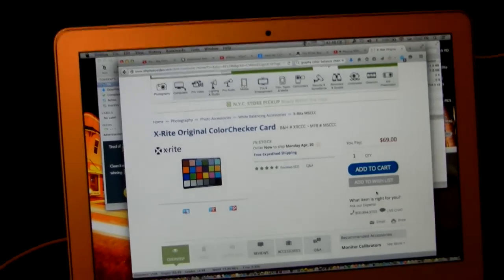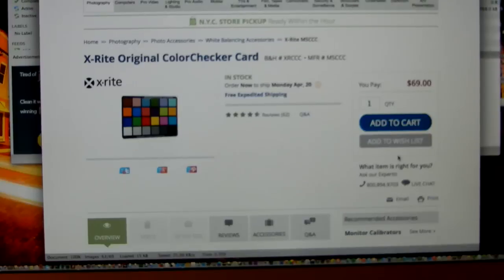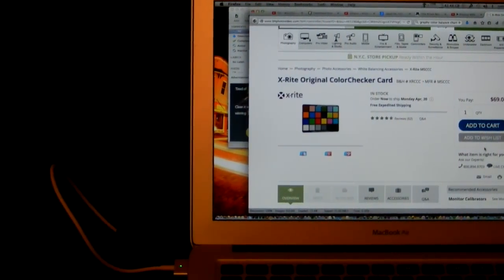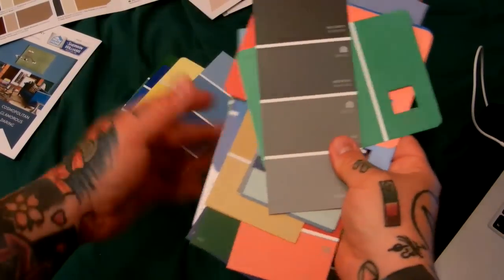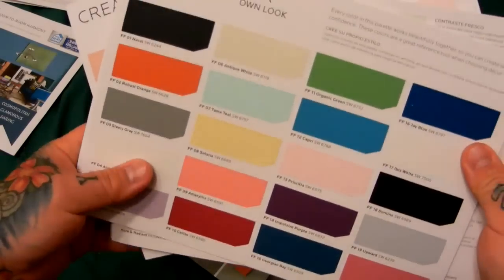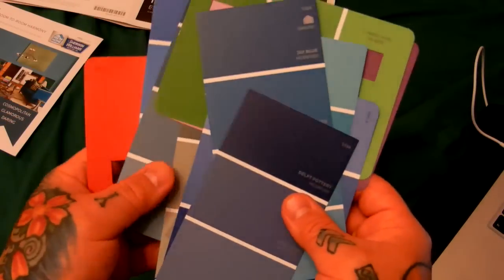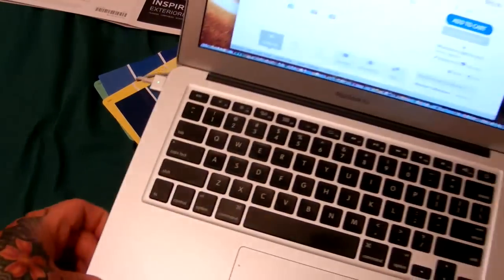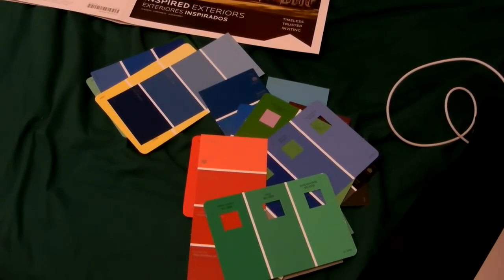The Angry Photographer: How to make a $30 COLOR BALANCE CHART FOR FREE in 10 mins.